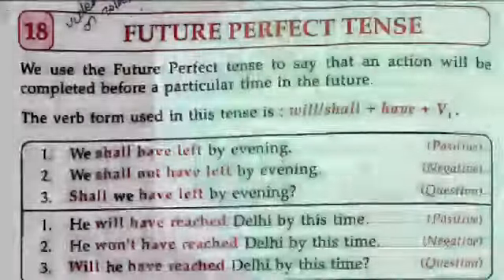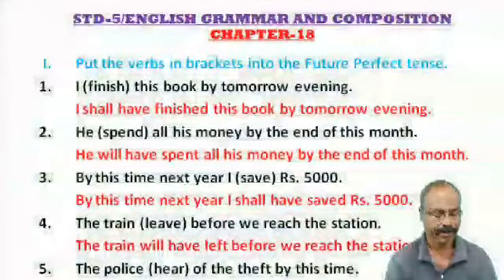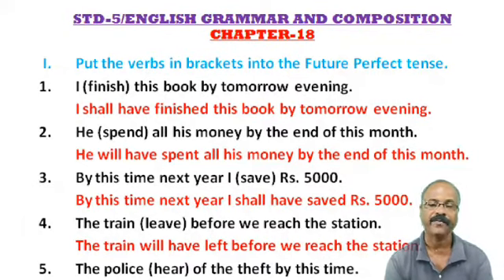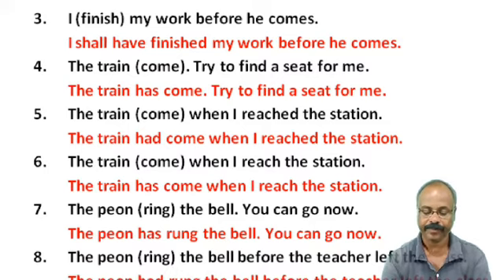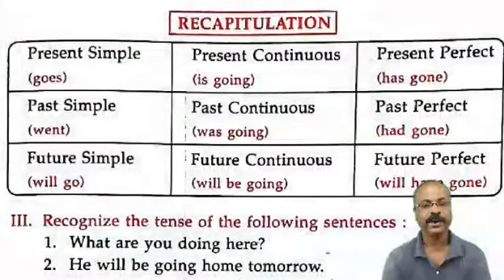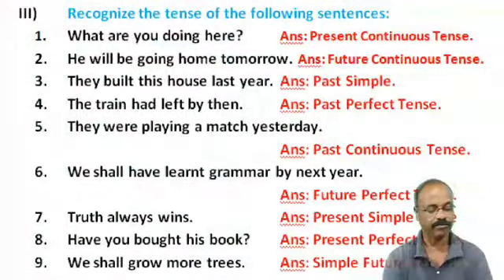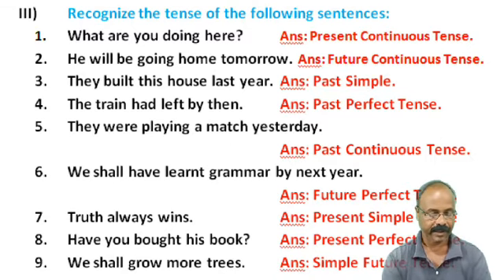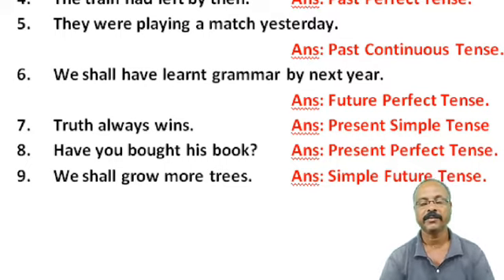HOLY FAITH / CLASS -5/ ENGLISH GRAMMAR AND COMPOSITION/ Ch-18/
STD-V/ 18 CLASS -5 ENGLISH GRAMMAR AND COMPOSITION Ch-18/FUTURE PERFECT TENSE/
NABIN SAMANTA.
Hi, I AM NABIN SAMANTA